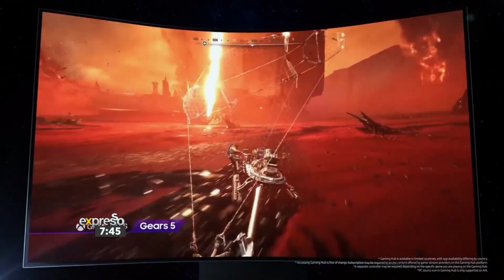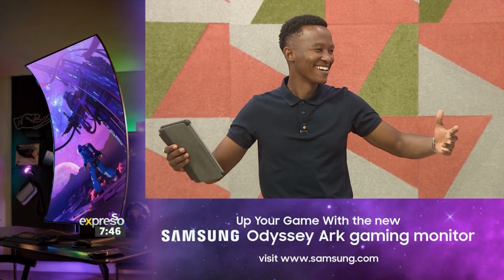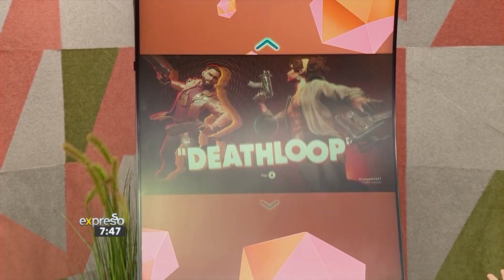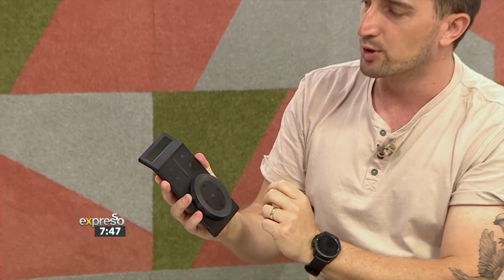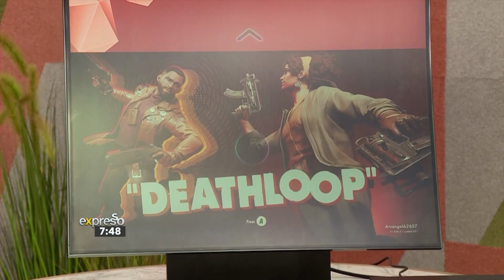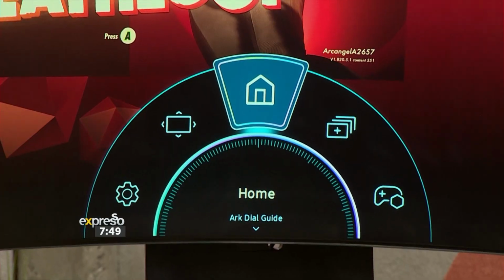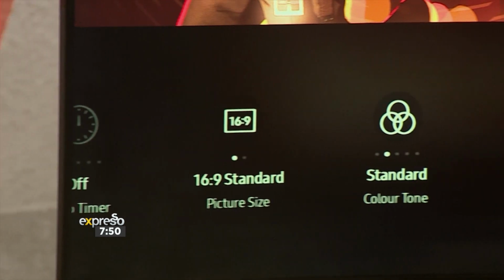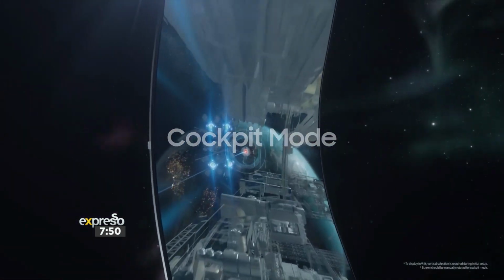Grant Hinds reviews: Samsung Odyssey Ark Gaming Monitor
Thanks to Samsung, the world’s first 55-inch 1000R curved gaming screen has finally been introduced to the world; and who better to put it to the test other than our very own tech and gaming guru Grant Hinds!

Connect With ExpressoShow Online